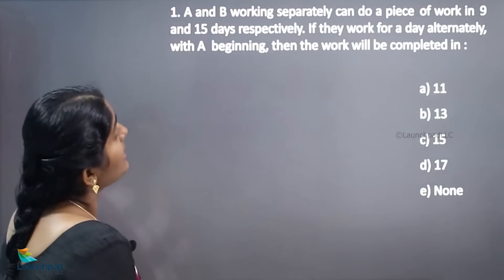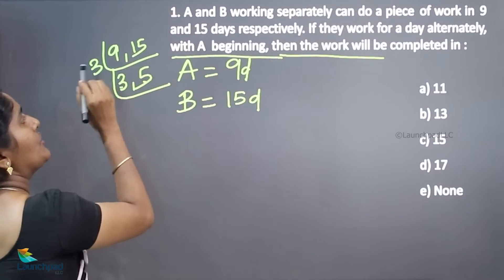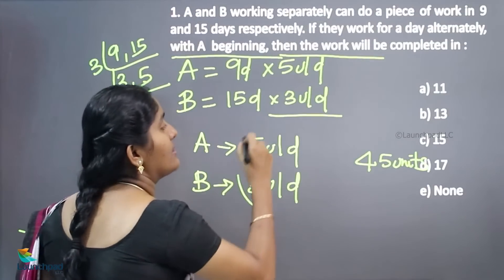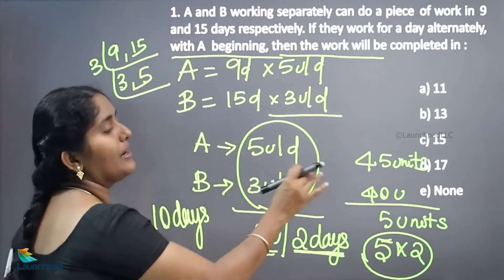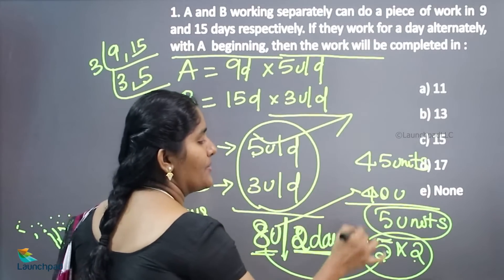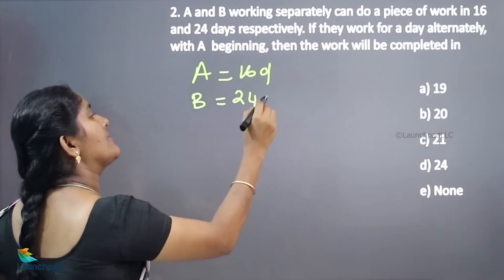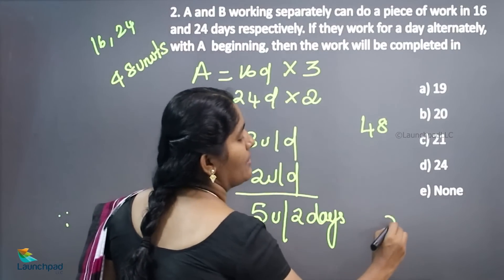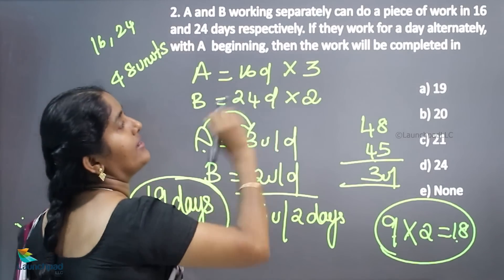TIME AND WORK Part 9 - Quantitative Ability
Time and work is concerned with how long it takes an individual or a group of individuals to complete a task and how efficient their labour is.

This playlist helps you to easily learn the concepts, tricks, tips & techniques of quatitative ability.

Happy learning!